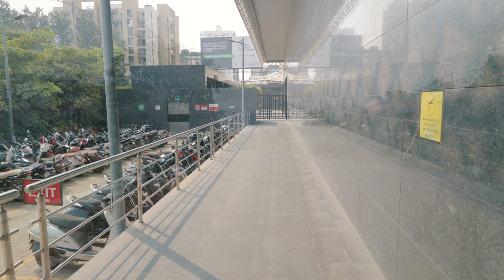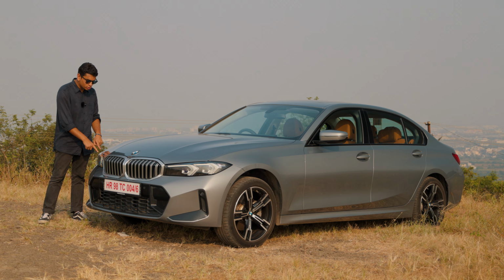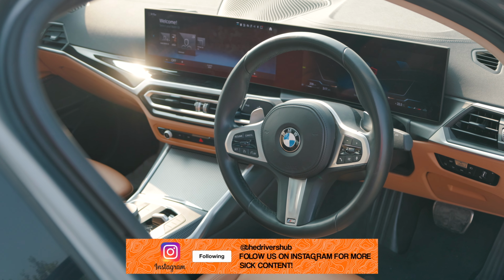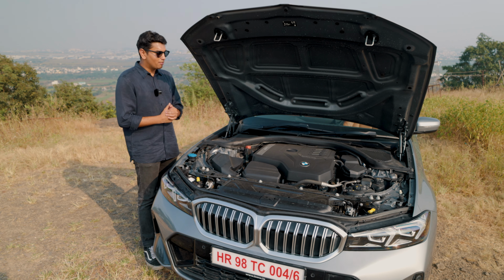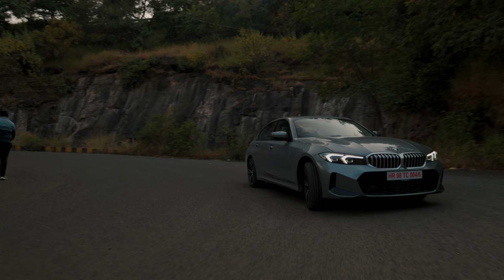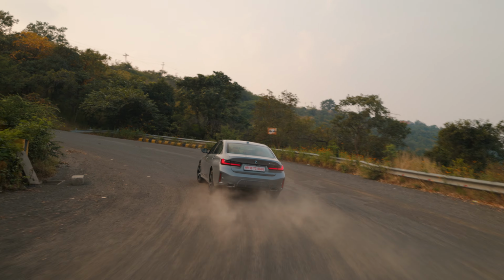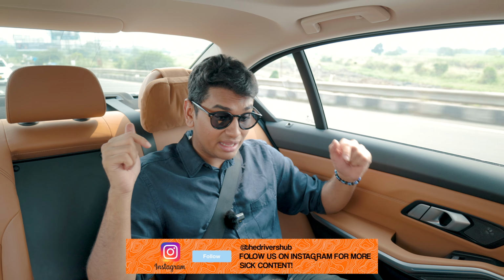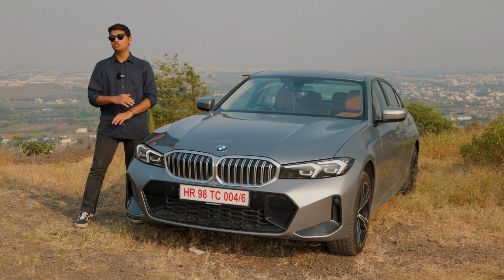2023 BMW 330Li M-Sport LCI Review: All the car you will ever need! | UpShift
The perfect balance of luxury and performance! The BMW 330Li M-Sport LCI! The 330Li gets the extended wheelbase which gives you loads of rear cabin space, pair that to the amazing chassis of the G20 3er & B48 engine, you have a car that covers all aspects in one package! The car is very playful in the bends and the 8-Speed ZF transmission is very responsive to your inputs! Some people might think that the 2.0L engine might feel underpowered, but its quite the contrary with great acceleration throughout! Watch the video to know more!

Hosted By:
Soham Saraf

Filmed By:
Dhaval Shrikhande